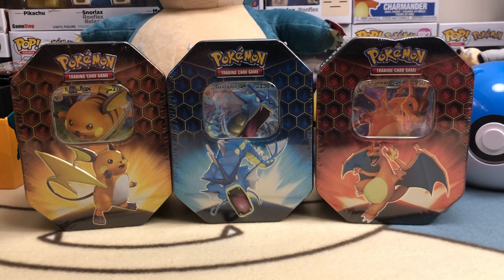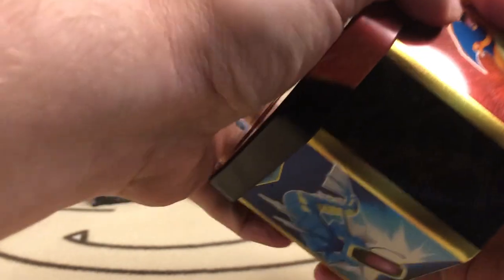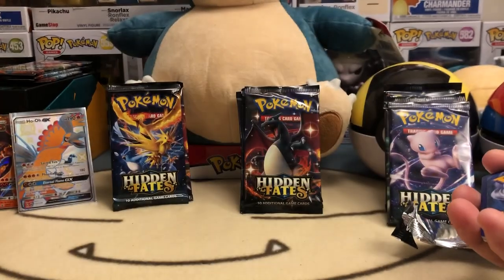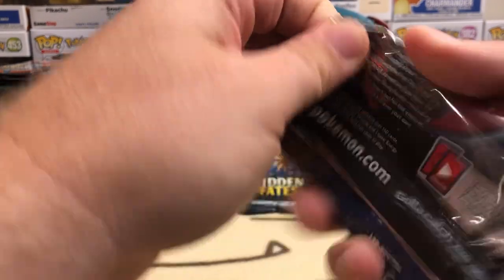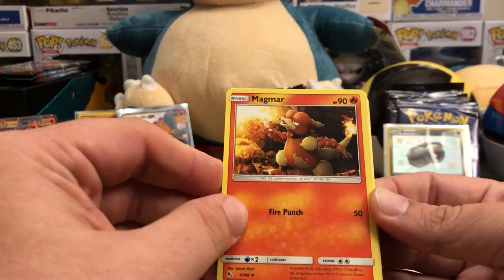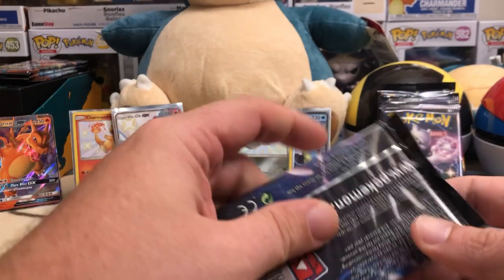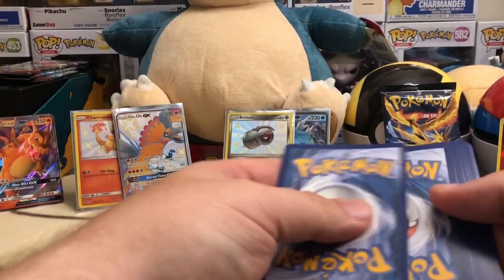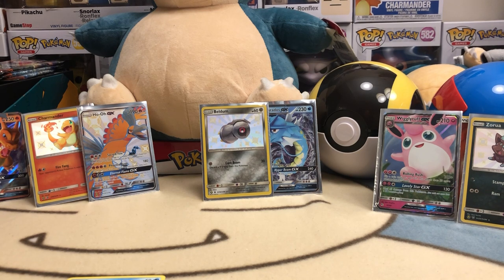Hidden Fates back in stock at Target - Great Hits!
I love hidden fates.  I can't stop ordering them when they are in stock.  My credit card is begging me to stop but i just cant.  Enjoy this opening!